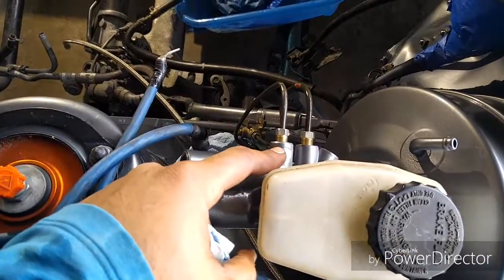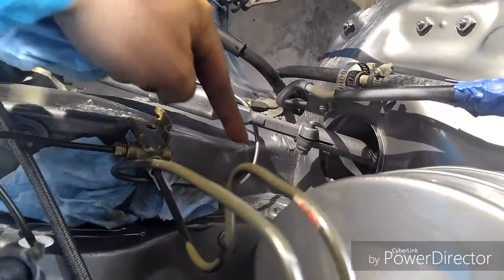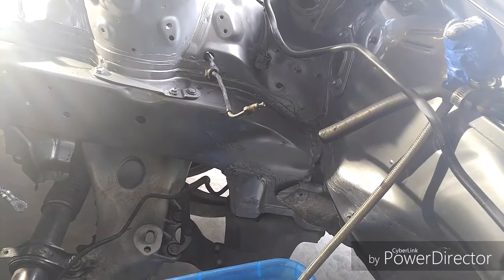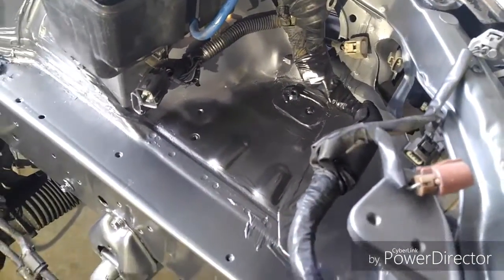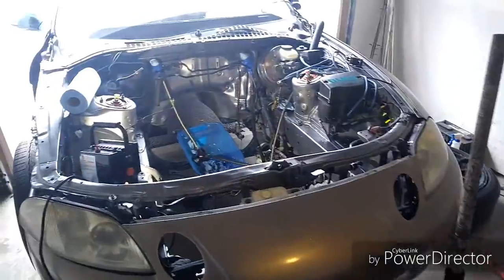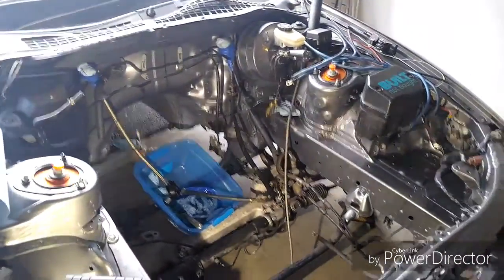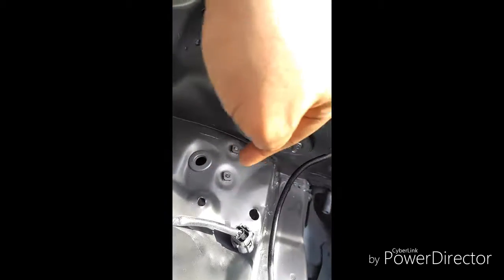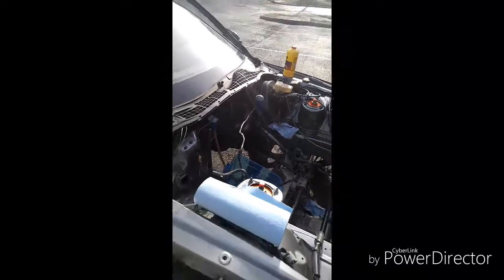Vlog #5 $25 SC300 abs delete!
So I was going to order the suspicious garage abs delete but I decided to try my hand at making my own. It went fairly well. I've been thinking of doing this for a year or two and read plenty of posts on club Lexus. So this is what I did. I also put my engine back in the car as well.